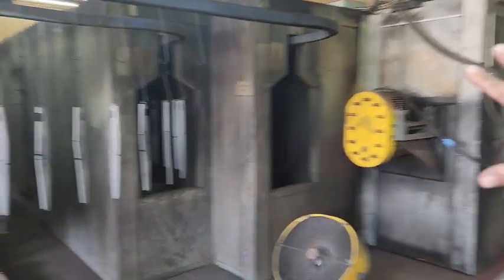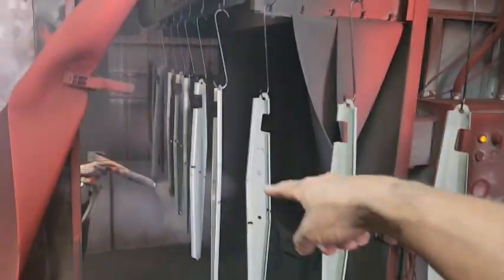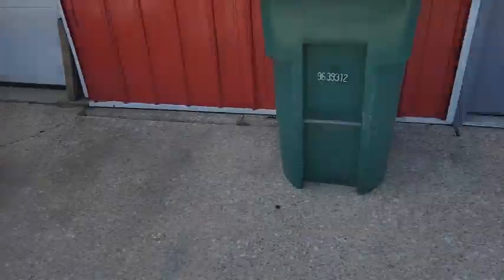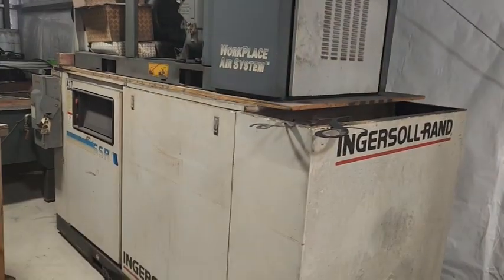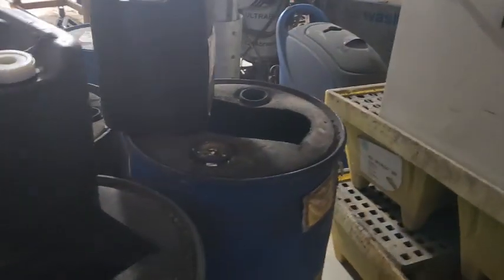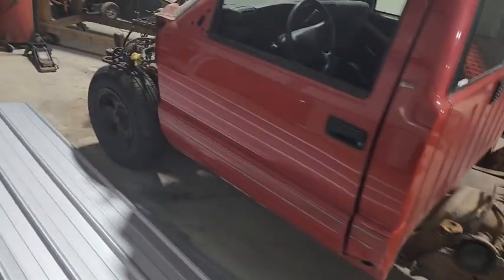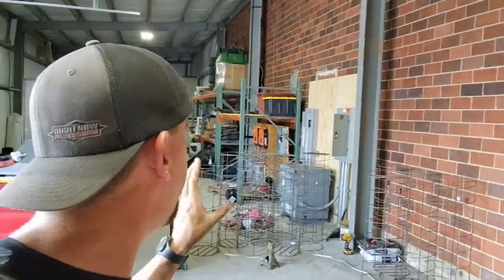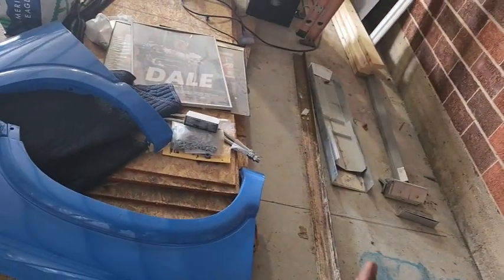Building a new Powder Coating Shop!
Building a new powder coating shop for our batch side operation.  Plan to purchase a new oven and booth from Electron.

Ebay List

Paint Booth:

EZ50 Powder coating gun kit: